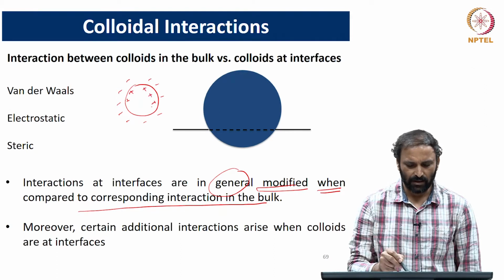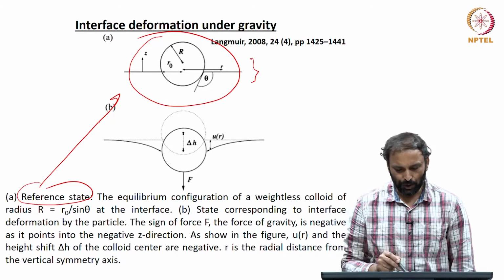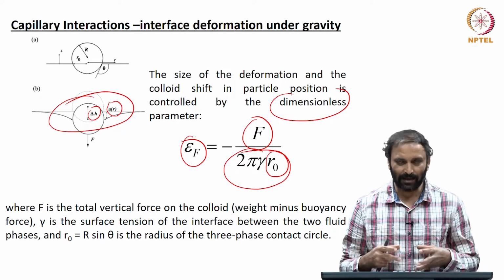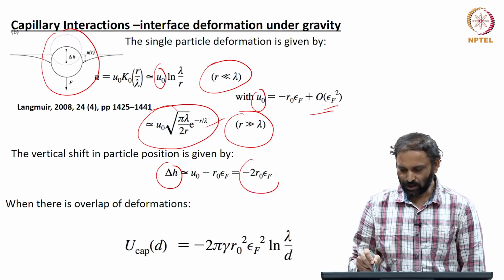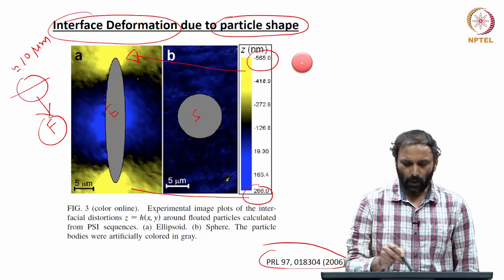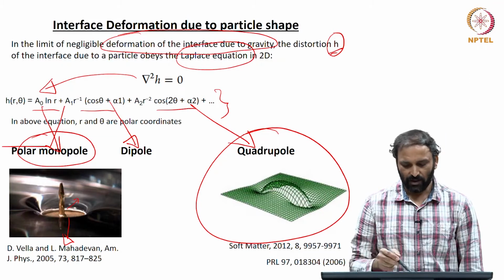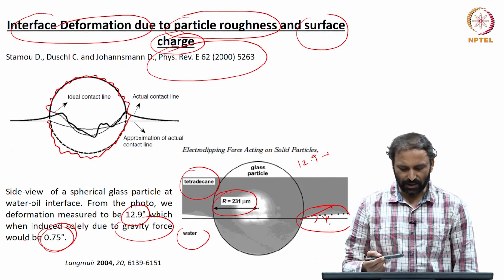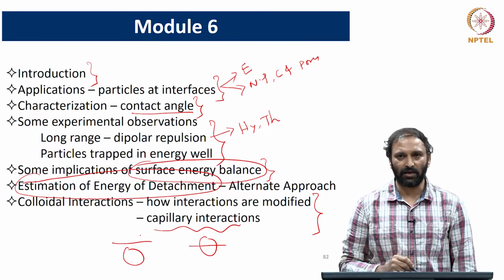#48 Colloidal Interactions at Interface | Colloids & Surfaces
This lecture explores the intricate world of colloidal interactions at interfaces, going beyond simple surface energy considerations. We will discuss the phenomenon of interface deformation induced by particles, arising from factors such as gravity, particle shape, and capillary forces. We will also introduce the concept of electrodipping force, highlighting the influence of surface charge on particle behavior at interfaces. Understanding these complex interactions is key to controlling and manipulating particle assemblies at fluid-fluid boundaries